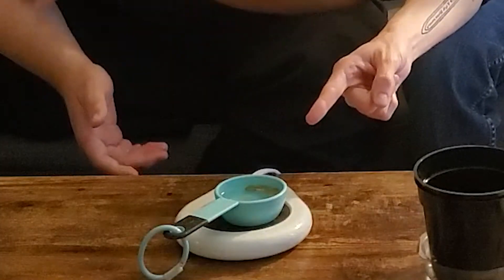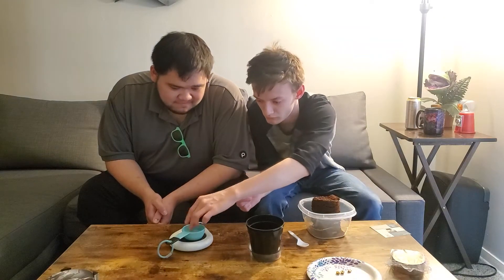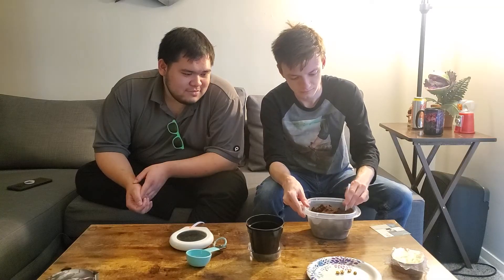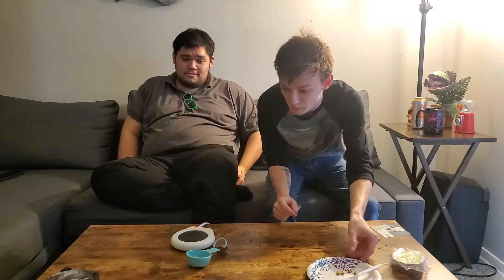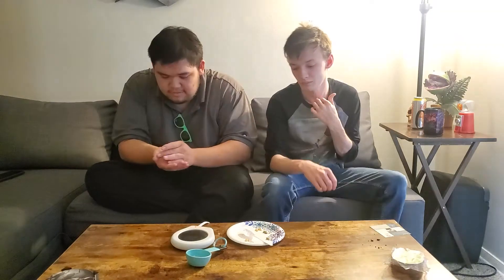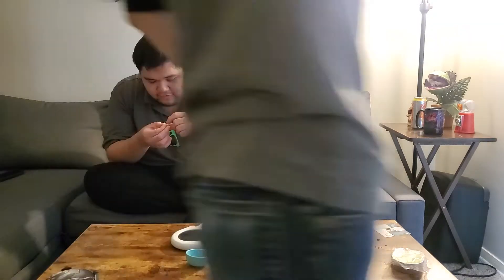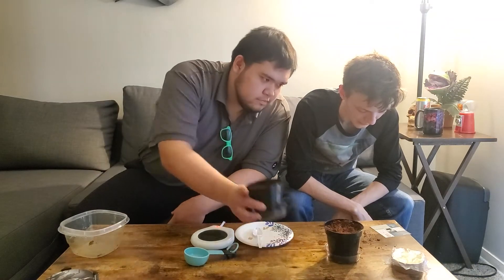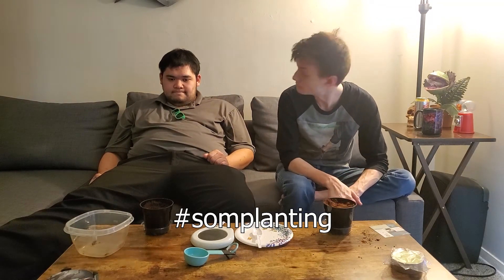CAFFEINATED BEANS!! I Summer of Madness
Summer of Madness is a video series lasting an entire summer vacation--93 days. Join us as we do questionable activities throughout the summer of 2021, and challenge your sanity as much as ours.

The table

Huge shout out to Hook Sounds for creating the Summer Jam music heard throughout the series!